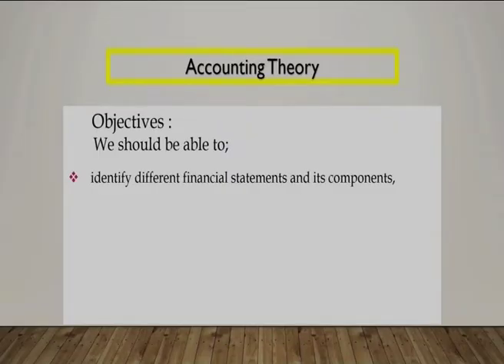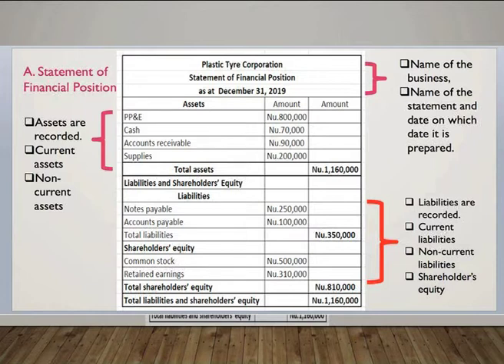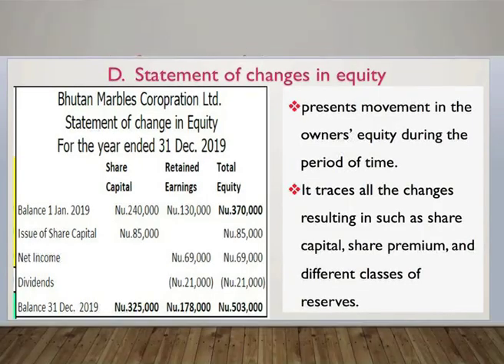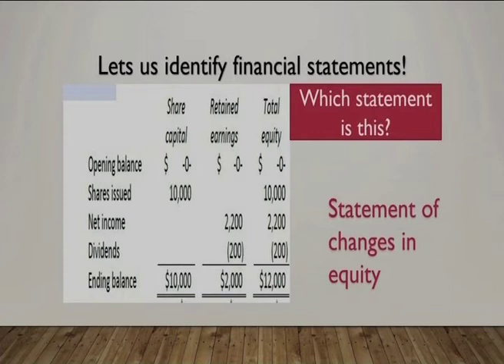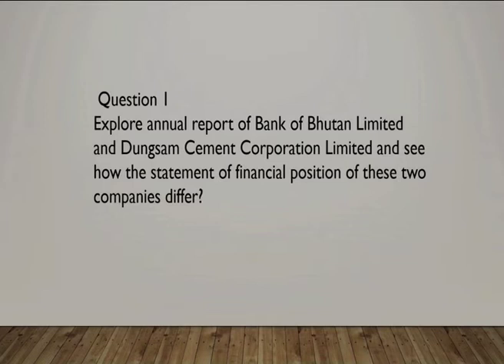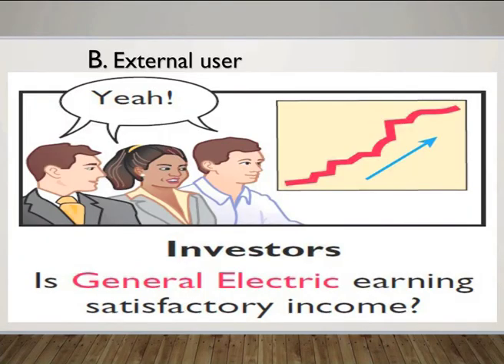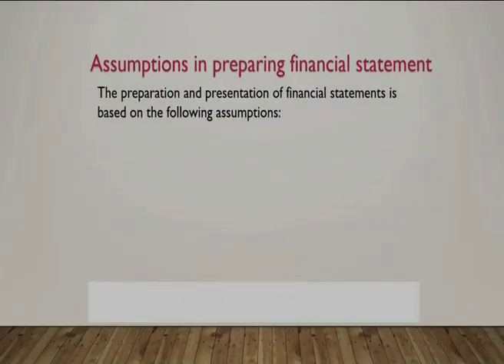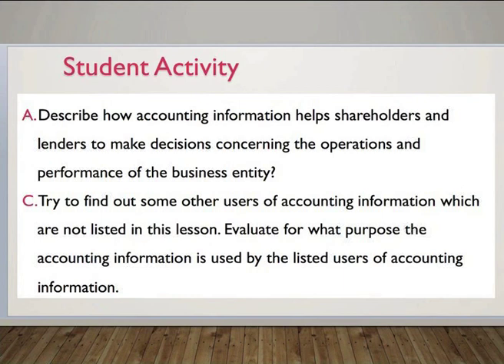Accountancy Key Stage 5 : Accounting Theory